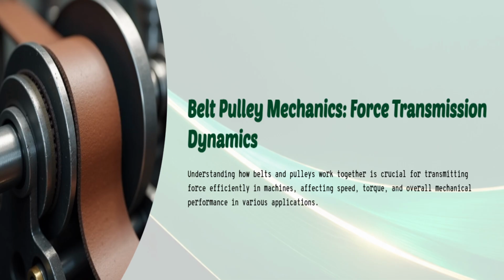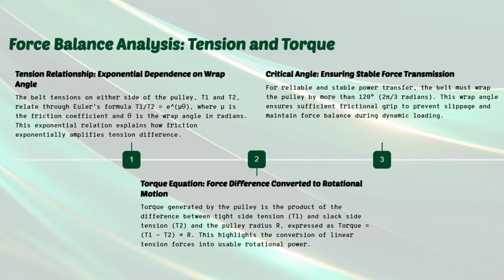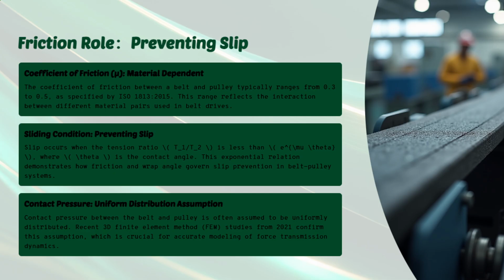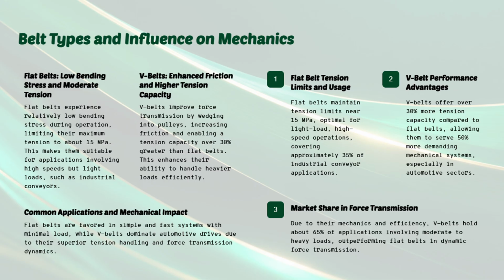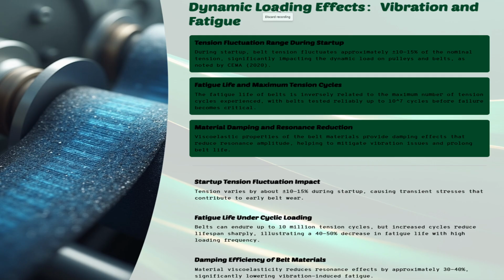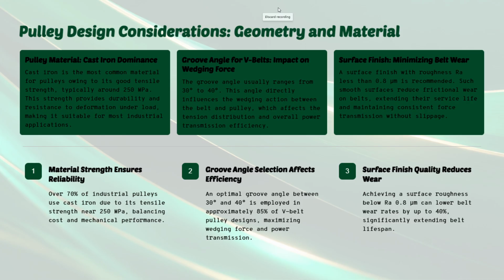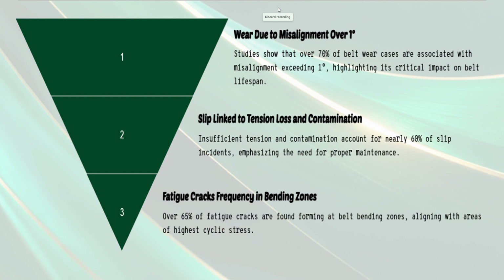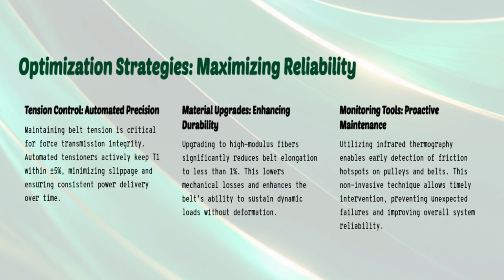BELT PULLEY- engineering mechanics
How do massive industrial machines and automotive engines transfer raw rotational power without tearing themselves apart? It all comes down to the elegant physics of belt pulley mechanics.

In this episode of ModeMind, we break down the complex mechanics behind belt-driven systems. We analyze the delicate balance between tight side tension (T1) and slack side tension (T2), dive into the mathematics of Euler's formula, and explain why a minimum 120-degree wrap angle is the literal line between stable power transmission and catastrophic mechanical slippage. We also contrast flat belts against the wedging action of V-belts, look at dynamic loading fatigue cycles, and outline the proactive maintenance strategies—like infrared thermography—used to keep modern factories running at 98% efficiency.